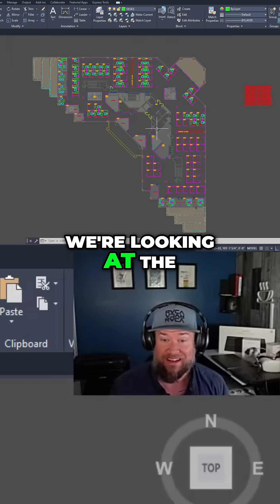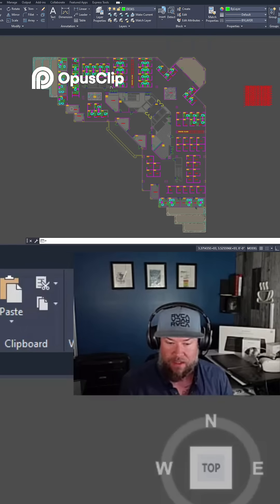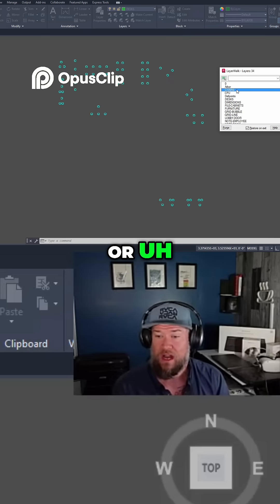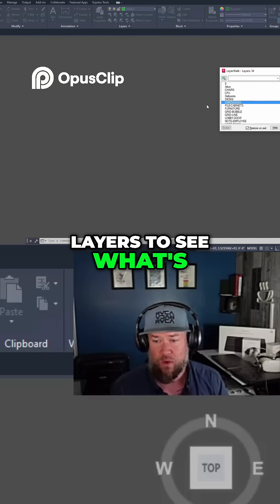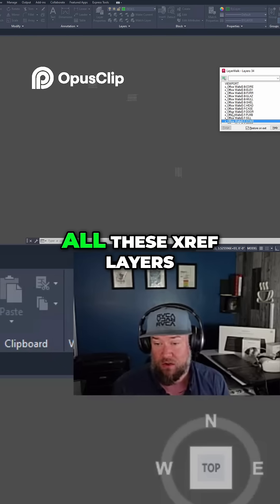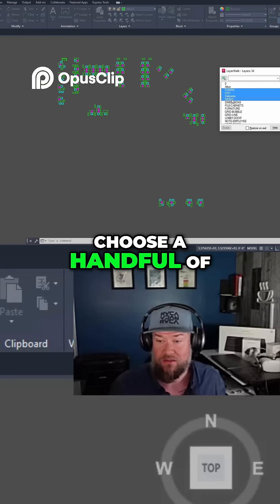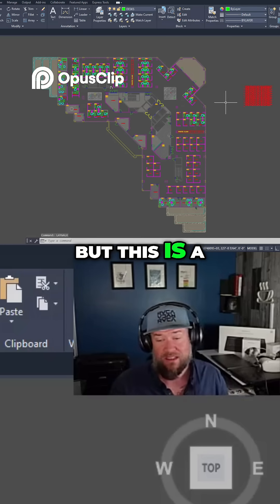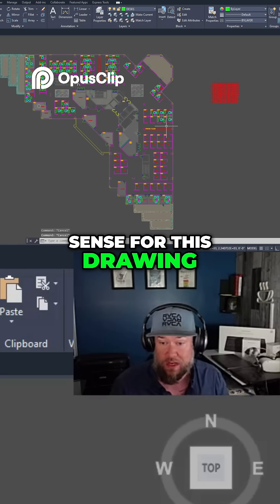AutoCAD 'Laywalk' Command: Quick & Simple Layer Navigation